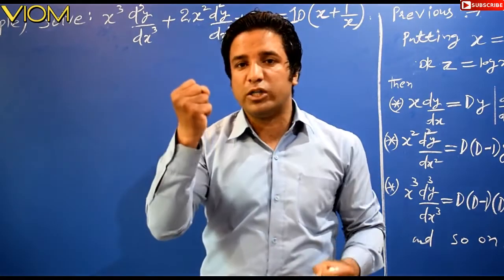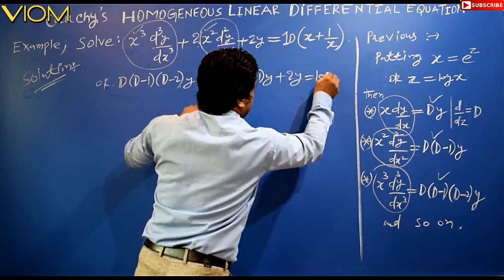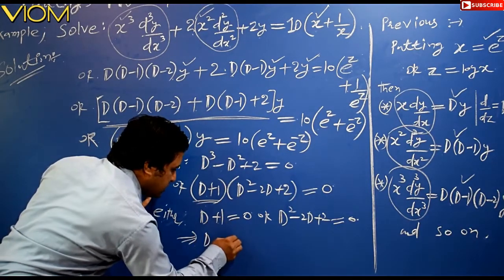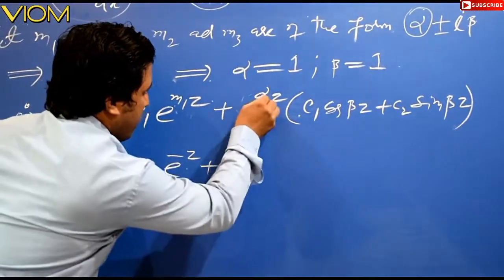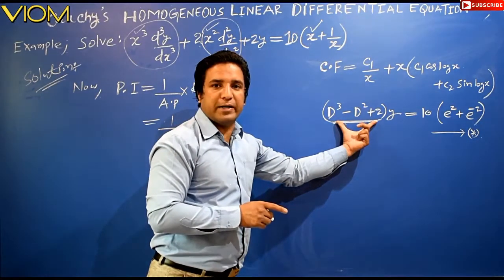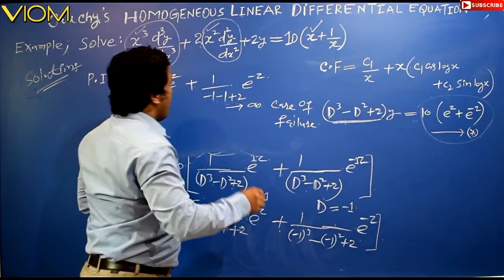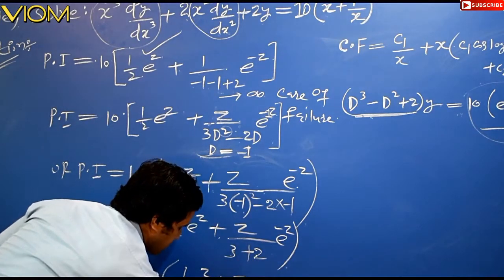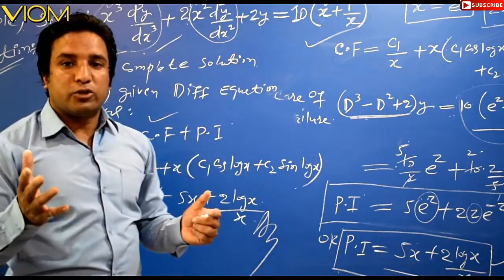Caushy's Homogenious Linear Differential Equation Numerical Part (English) by Mir Shabir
Video Uploaded By Zubair Nabi